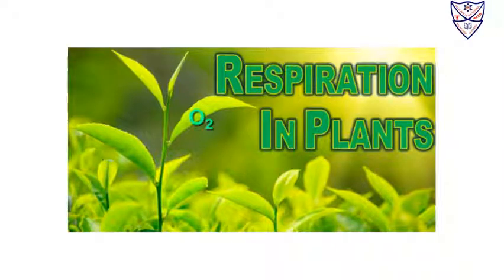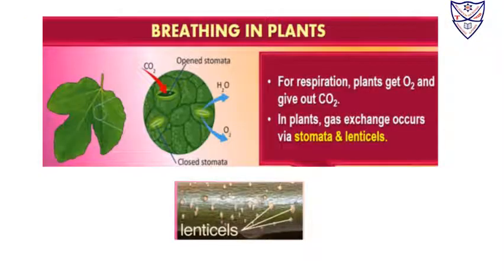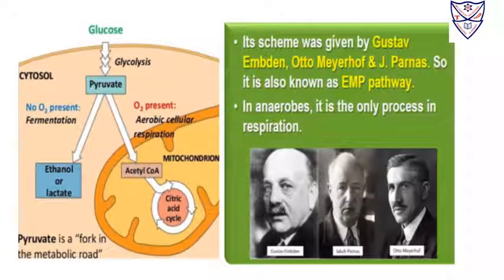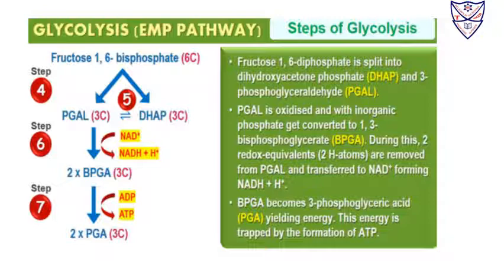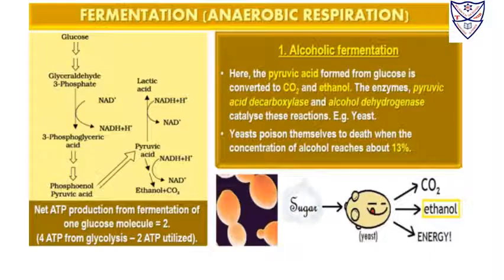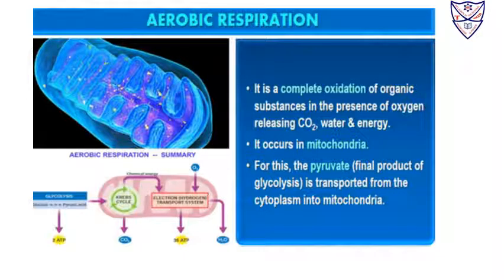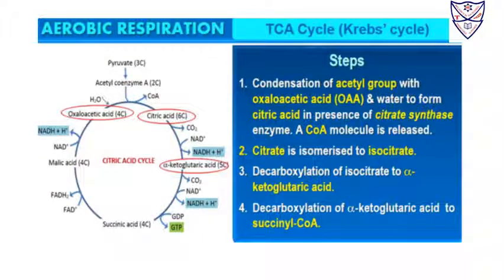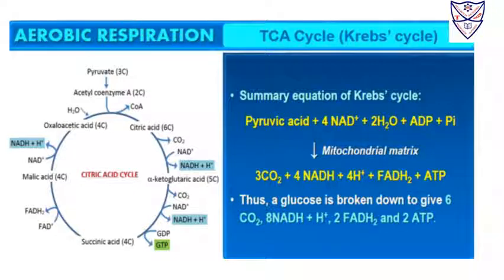Std 11 Biology Ch-14 Respiration in plants (Part 1)